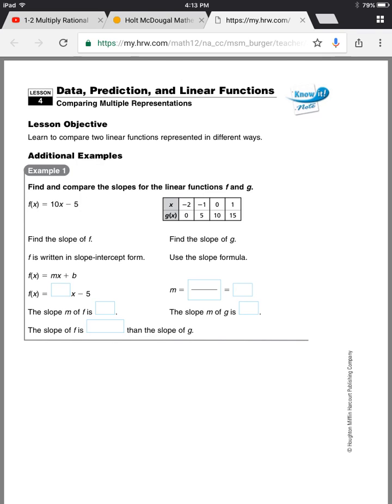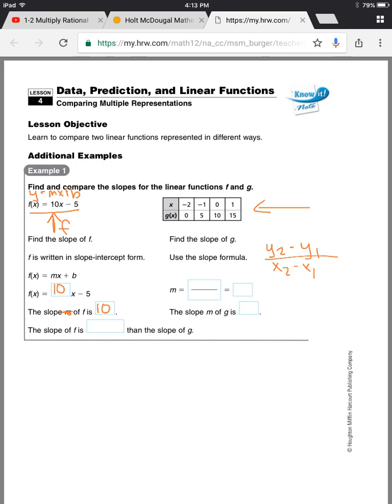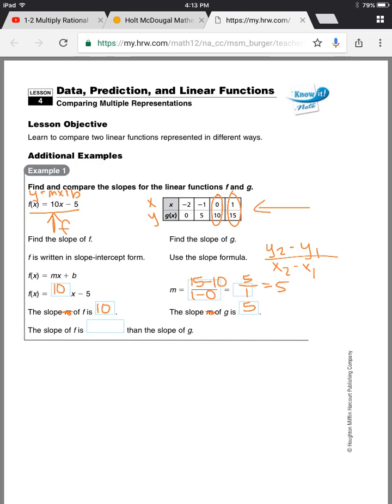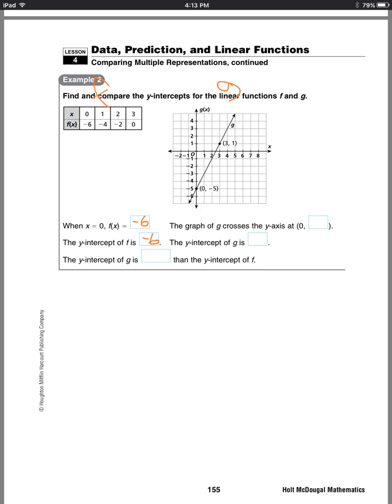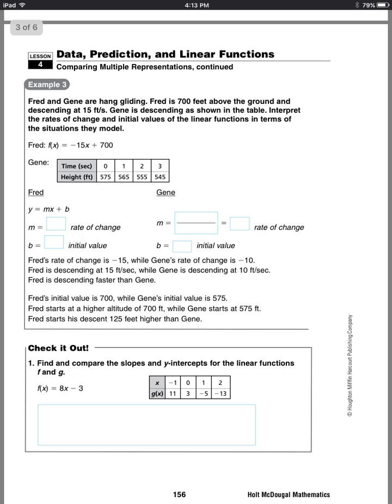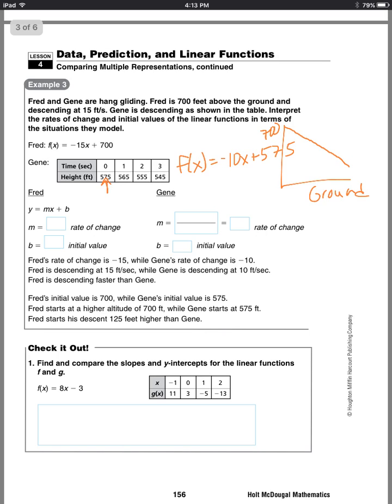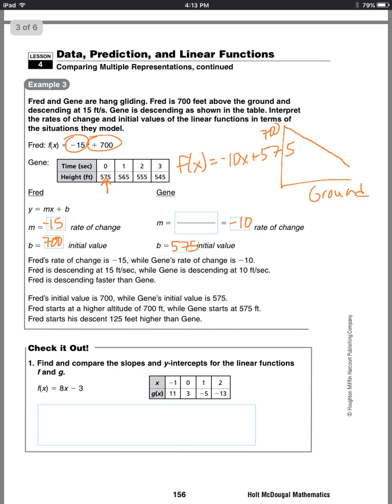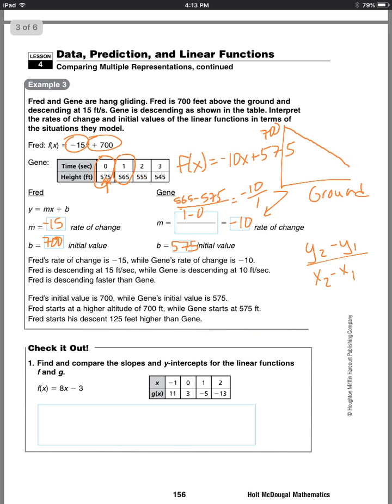9-4 Comparing Multiple Representations